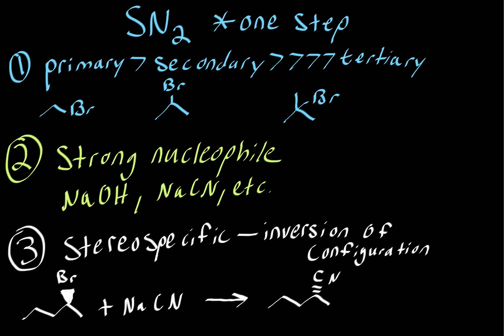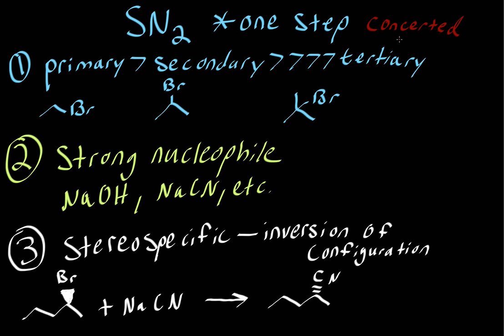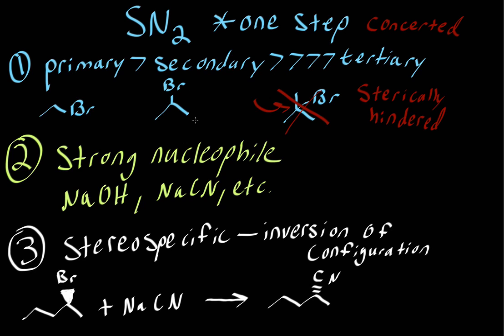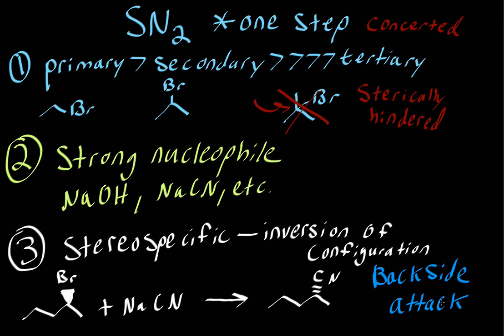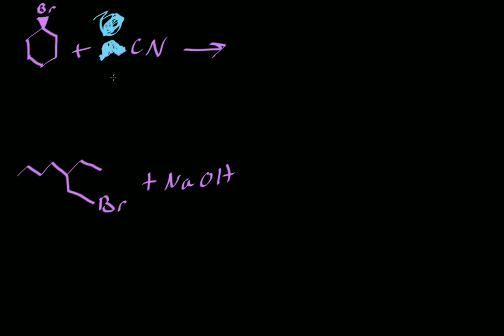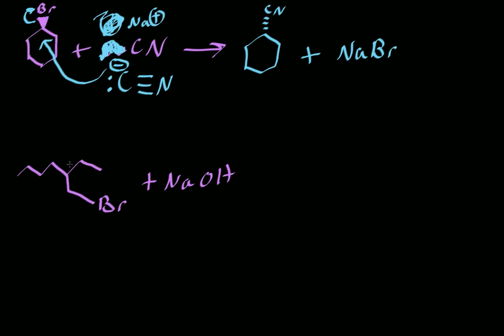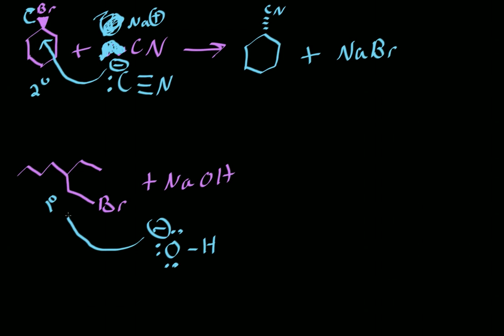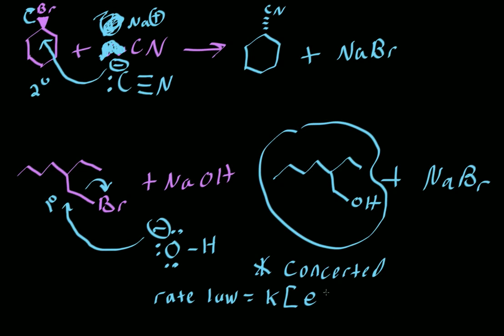SN2 Reaction Mechanism